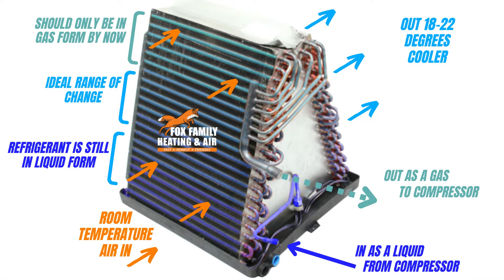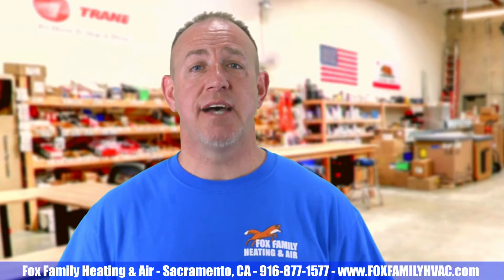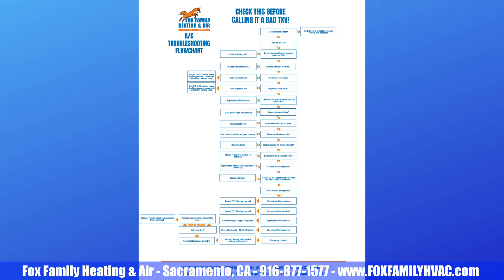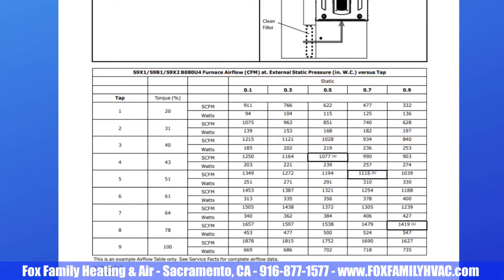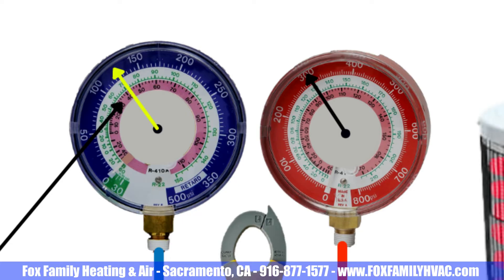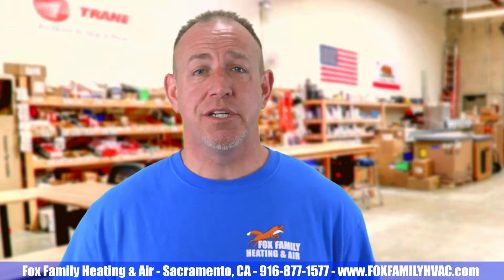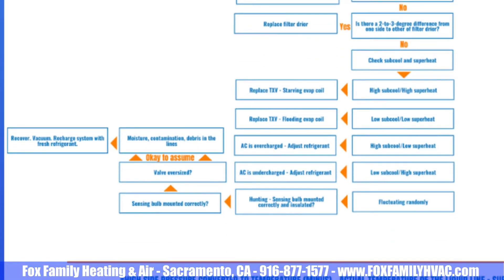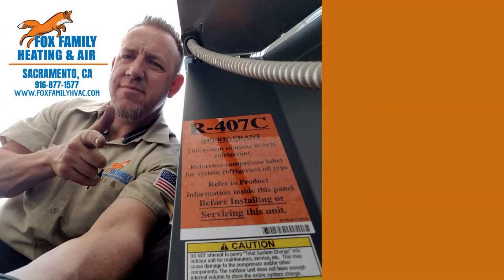How I Diagnose a Bad TXV | 👉 Thermostatic Expansion Valve 🦊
In this HVAC training video, I will describe how I diagnose a bad TXV.  A thermostatic expansion valve meters the flow of refrigerant into the evaporator coil.

  If the thermal expansion valve is bad the evaporator coil freezing might happen, which would reduce airflow to the point where no more air would blow into the house. It can be frustrating not knowing what's going on with your TEV or thermal expansion valve as some people call it. If you don't know the symptoms of a bad TXV, you might end up just making things worse for the homeowner. If you need TXV troubleshooting tips, don't be shy. I can get you through this! Figuring out your subcool and superheat will help you diagnose a bad TXV. The metering device on an evaporator coil could be a fixed orifice or a TXV. So, good luck with this video and the TXV explained.

00:00 Intro
1:16 What's happening inside the evaporator coil?
3:13 Before diagnosing a bad TXV, Check the basics
4:52 Superheat
5:42 Subcool
6:10 Communicating refrigerant pressures to each other
6:36 What can we tell when we check superheat and subcool?
7:08 It’s a Bad TXV. What Can I Do Now?